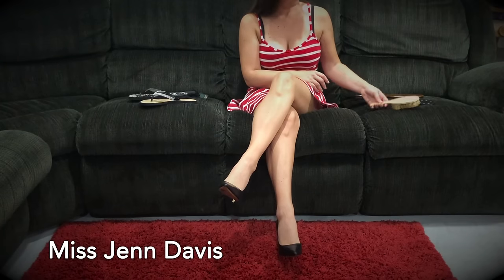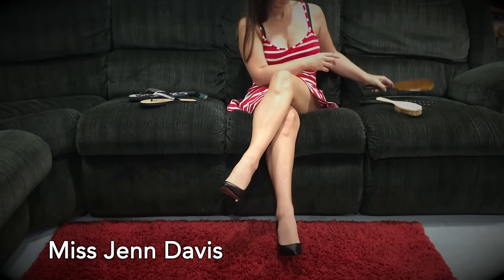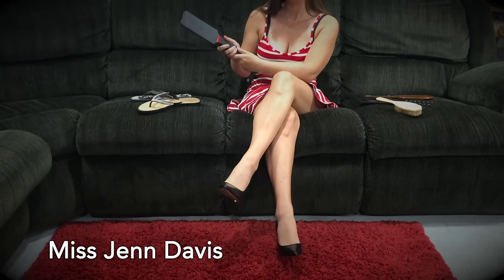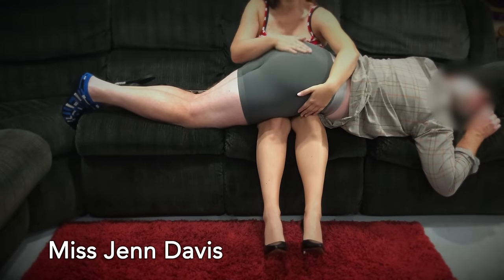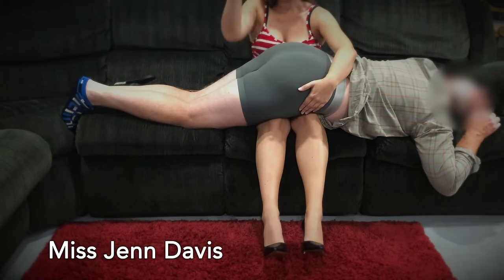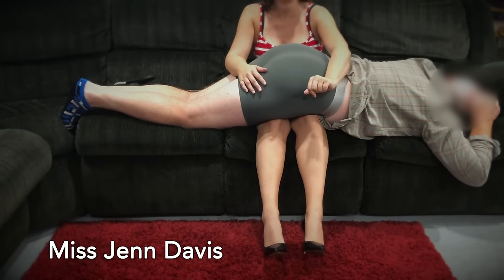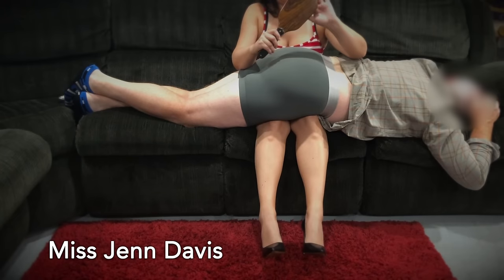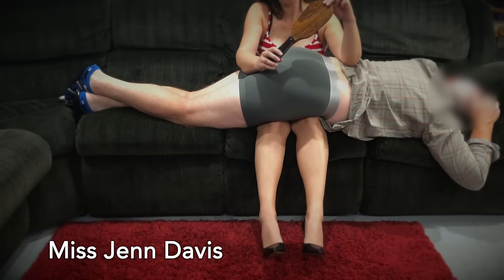Miss Jenn Davis Teaches You How to Spank Your Boyfriend or Husband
Made as an instructional aid for the wife or girlfriend who wants to spank her husband/boyfriend. This is a primer for adult spankings, demonstrating the hand spanking, sandal spanking, OTK paddling and using implements such as flip flops, leather paddles, sandals, and wood paddles.

Topics discussed include implements, marks, after care and more.